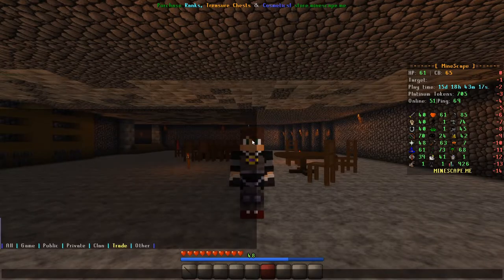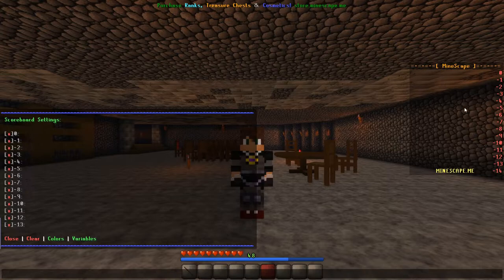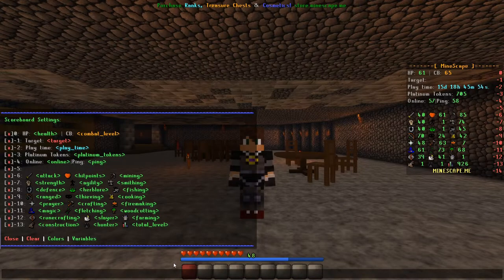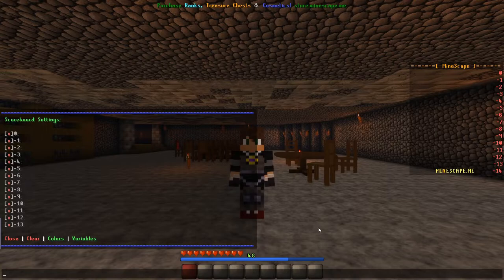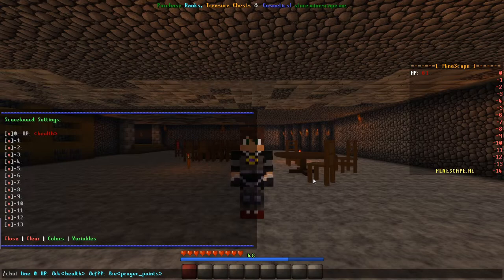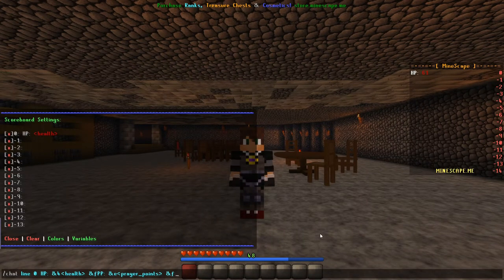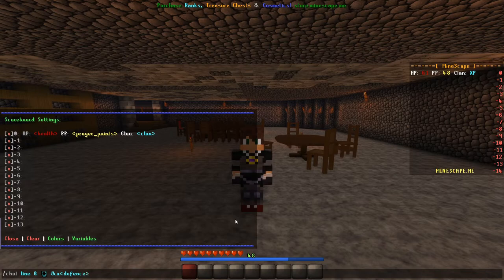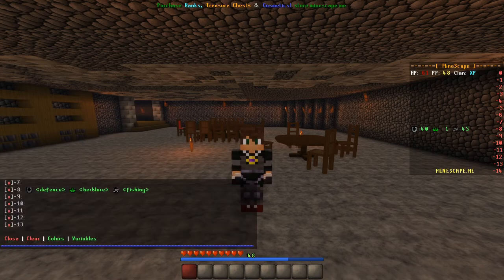Minescape - Customizing Your Scoreboard Quick Guide!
Minescape Server IPS:
▶ minescape.me
▶ eu.minescape.me
▶ eu2.minescape.me
▶ au.minescape.me
▶ us2.minescape.me
▶ us3.minescape.me
Once on the server you can do /referral Busy_GamerRS to get 50 free Platinum Tokens, which can be spent through /platinumtokens.